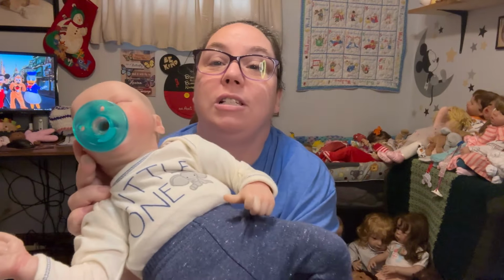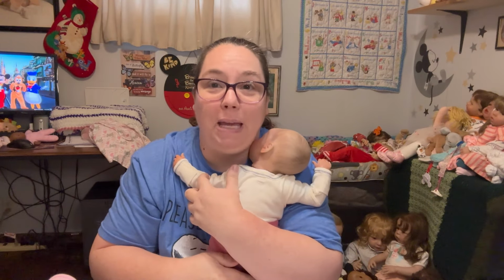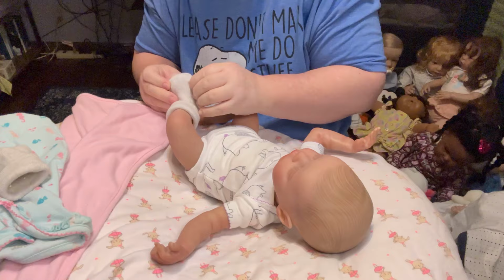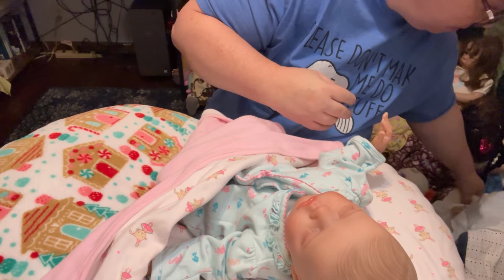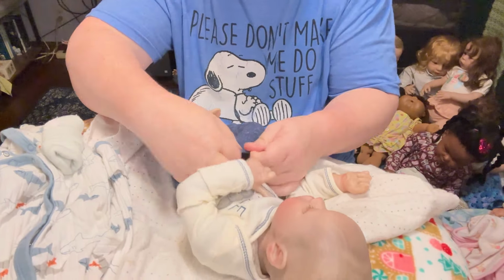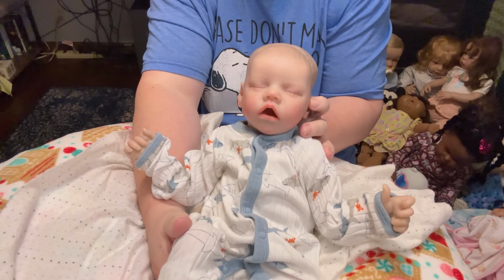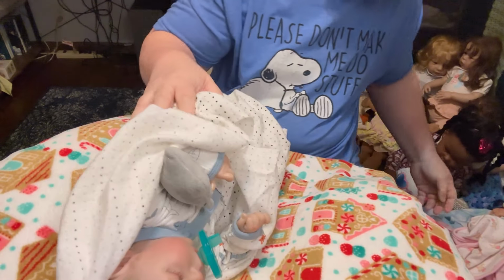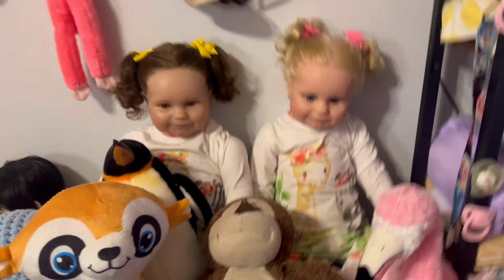We’re going to the zoo / Toddler Tuesday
We're going to the zoo! Hello my name is Leisha, welcome to my nursery. It's toddlertuesday and the theme is going to the zoo by Mandy let's have some fun. Come on in.

🍁 Prime Membership

🍁 Kindle Unlimited

🍁 Maddie baby doll

🍁 Twin A&B baby dolls

🍁 Twin B

My Wish List

Friend Mail

Leisha Griffiths
Indianapolis, Indiana 46217